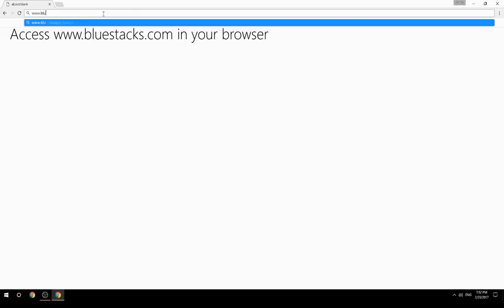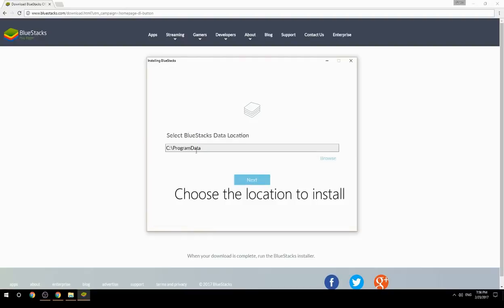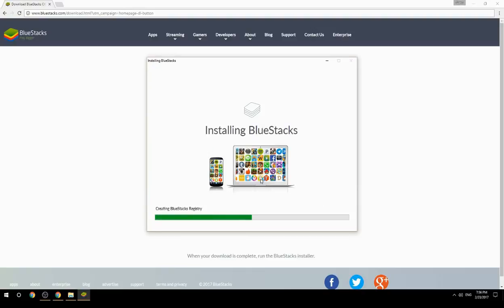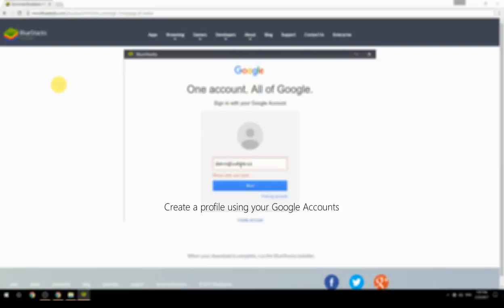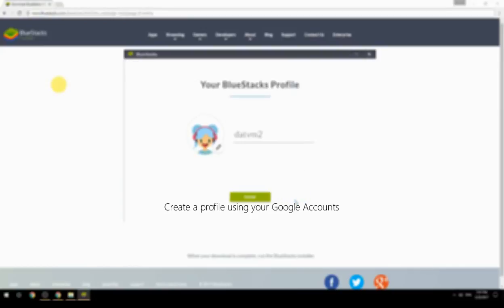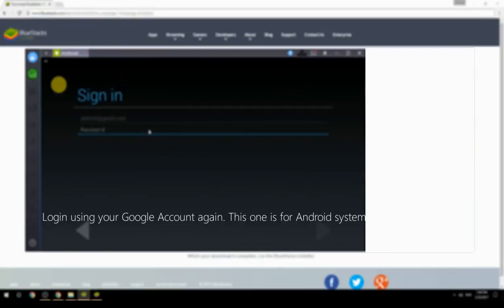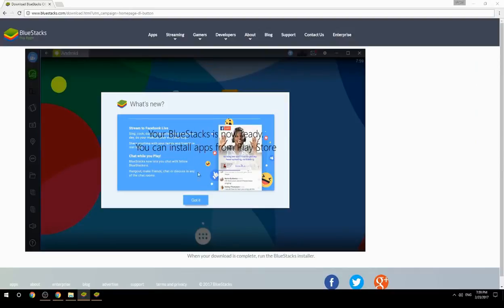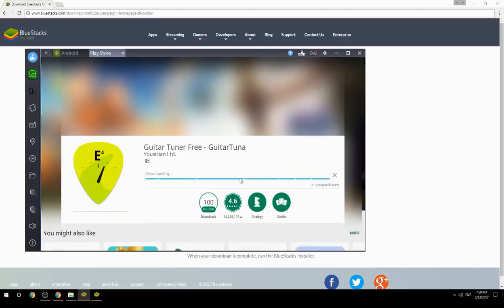How to Download & Use Guitar Tuner Free - GuitarTuna on your Computer. Valid for Windows 7/8/10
Learn how to download & Use Guitar Tuner Free - GuitarTuna on your computer today. This method works for Windows 7/8/10. It will take you less then 10 minutes to get started.